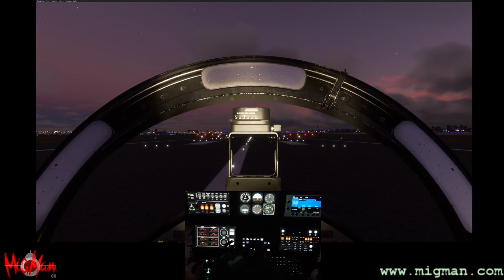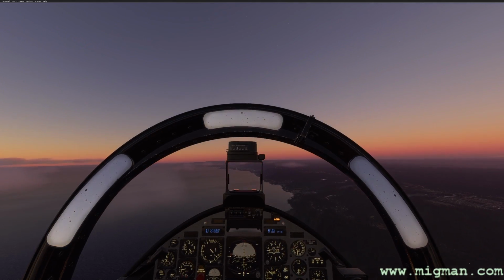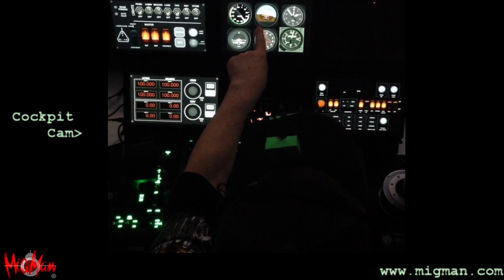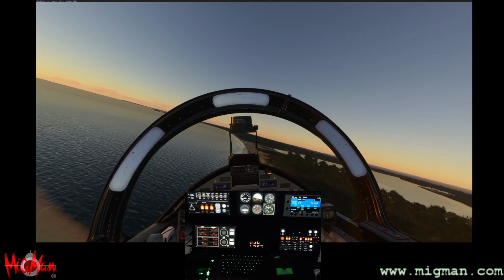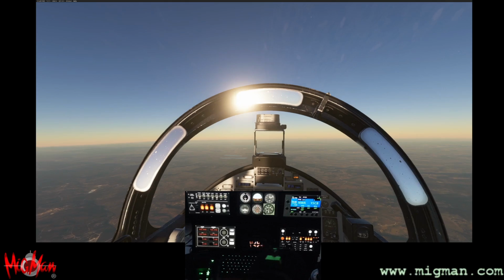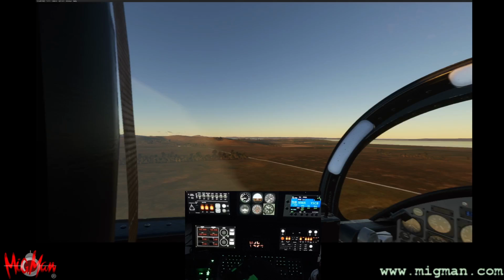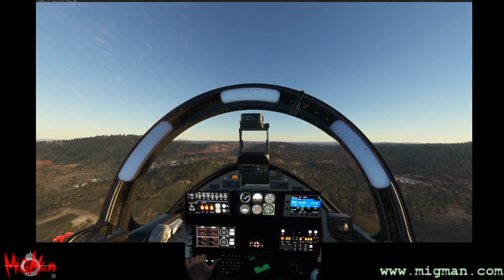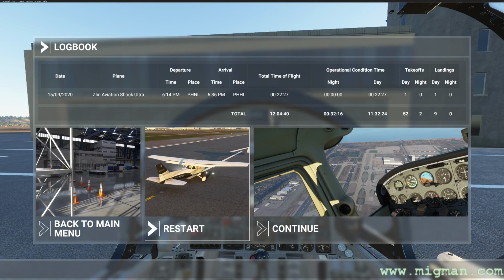Gorgeous Sydney Sunrise as I fly the Aeromacchi MB-339 to Canberra in Microsoft Flight Simulator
o MiGMan's Flight Sim Museum (since 1998)